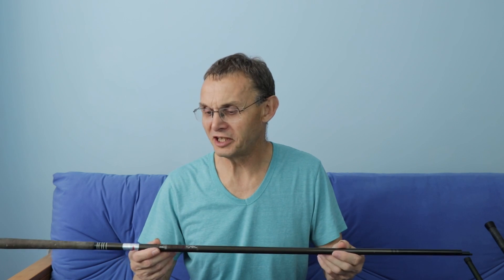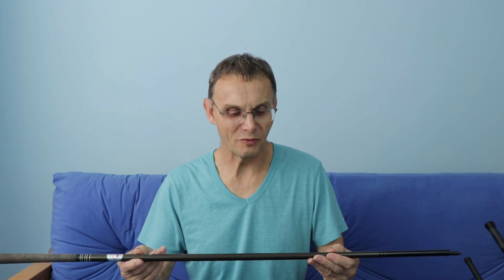Introduction to Whip Fishing - Part 1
@MarkWintleFishing This is part 1 of a short series about whip fishing, a method that I found deadly back in my match fishing days for catching lots of small fish at speed. Outside of match fishing it can be an ideal way to start novices fishing as cheap whips can be bought for £10 to £15 and little more gear is needed: some fine line, a pole float and shot and hooks, and you're fishing.